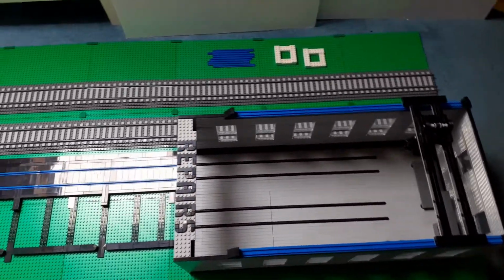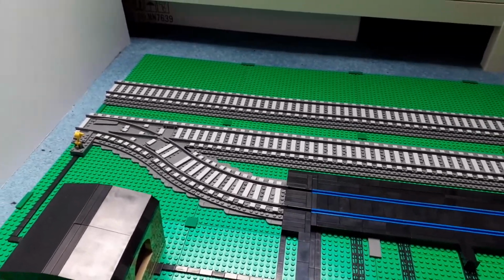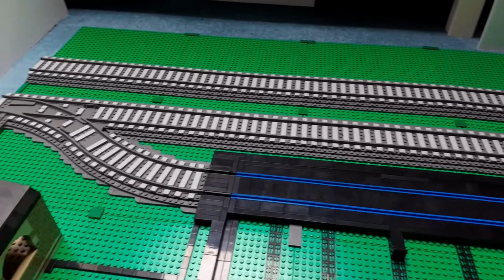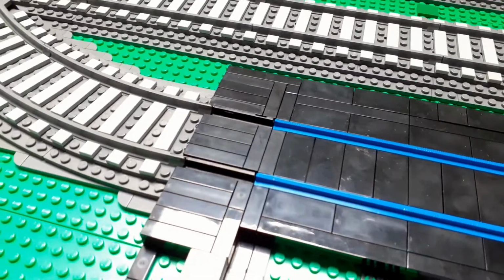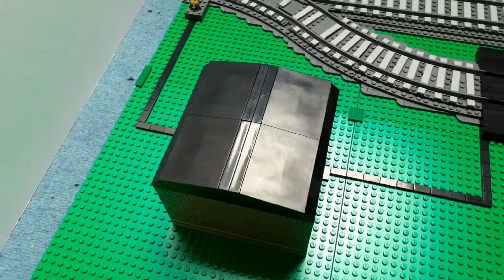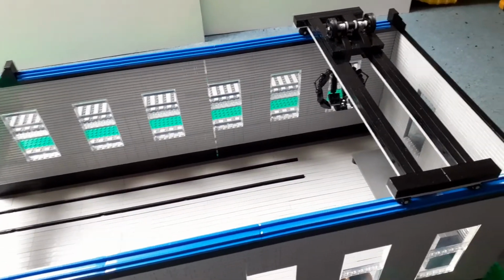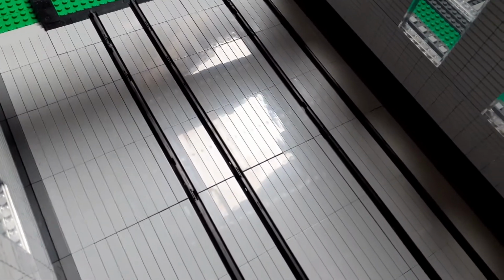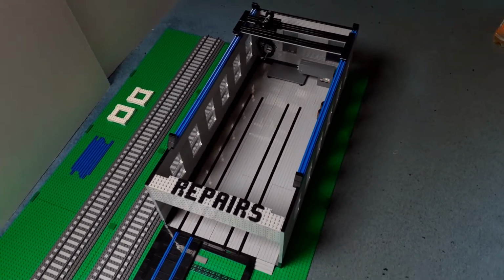TLR Layout - V2.0 | Steamworks